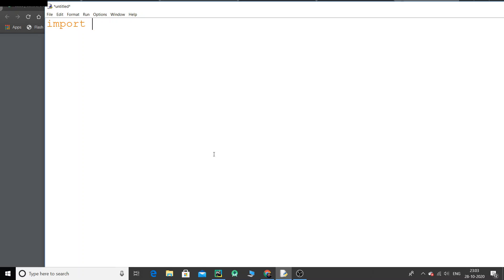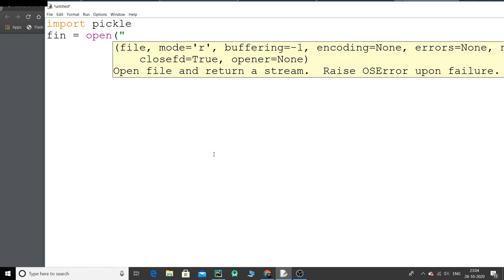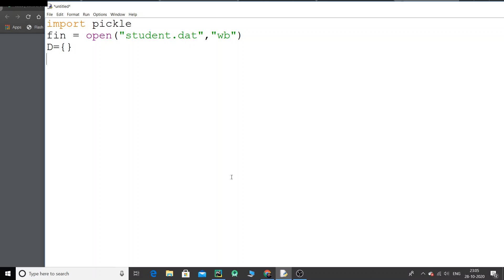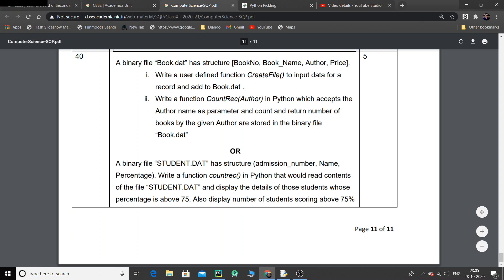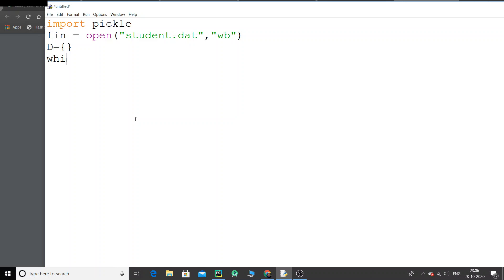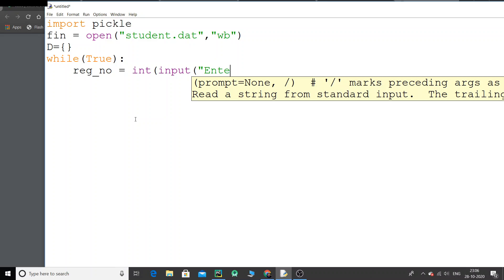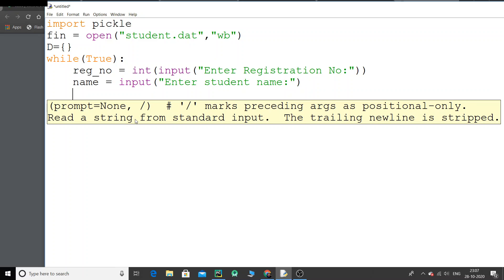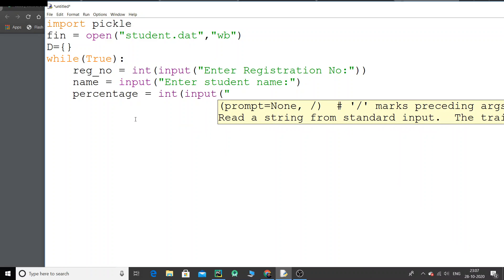binary file handling